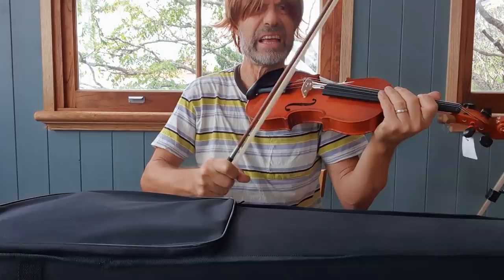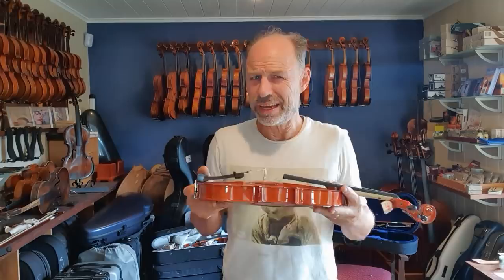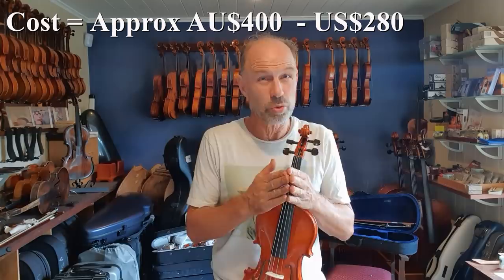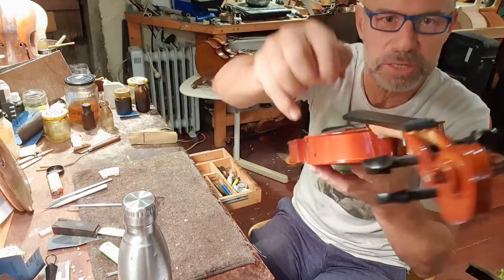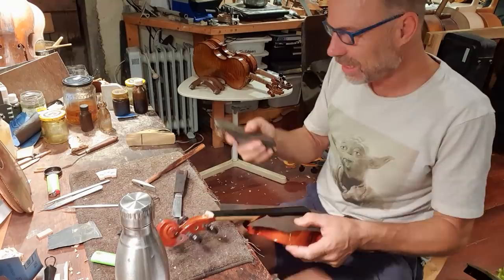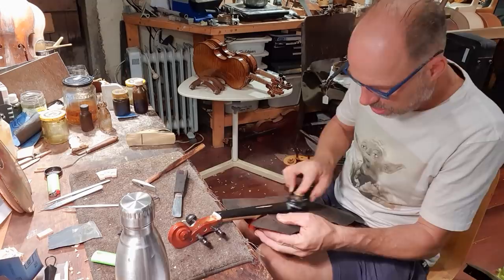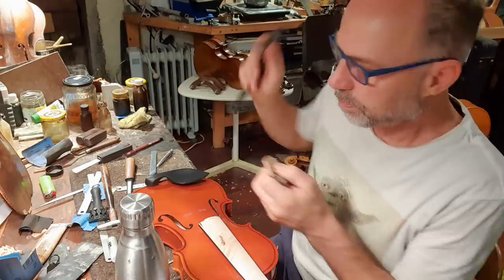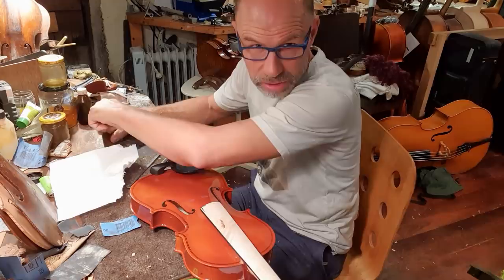Will it work?!? I try to Improve the 100 Dollar Violin with my Master Setup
Insider secrets and stories from the Master Violinmaker and restorer
Master Violin Maker Olaf Grawert takes a US$69 violin and gives it a Master Set up. How will it sound when he is finshed?